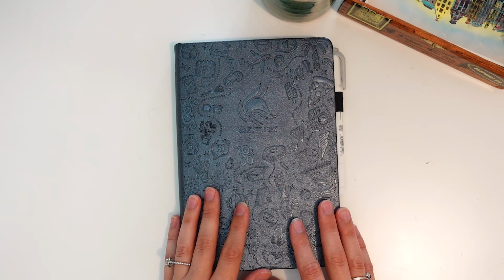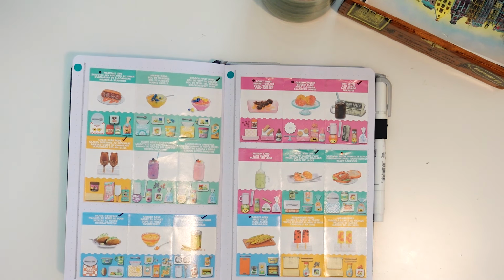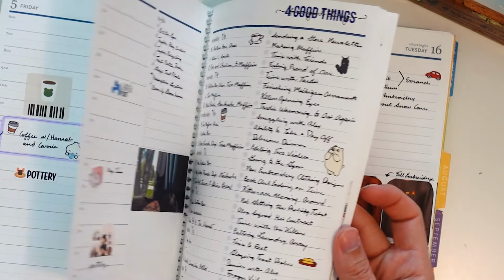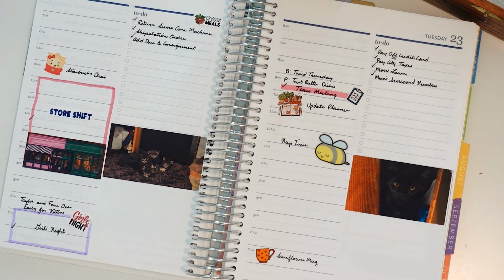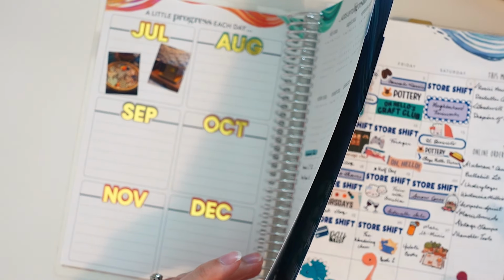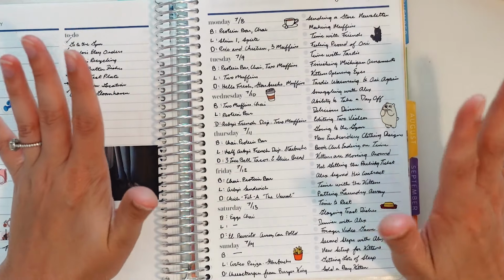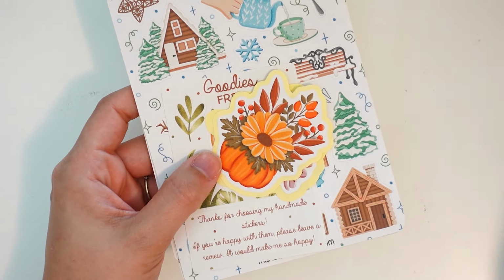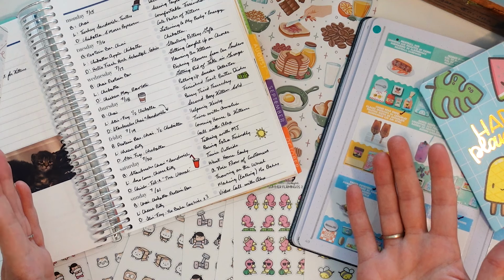Commonplace Index Guides, Sticker Haul, Daily Photos | Notebook and Planner Update | Ep. 7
My Commonplace is just a Pokédex of pottery glazes and Make-It-Minis at this point...

THINGS MENTIONED:
Make it Minis
Dead Dad Jokes (Poetry Book)

SEND SNAIL MAIL:
Oh, Hello Co. Paper & Gifts
40 Monroe Center St NW
Suite 103